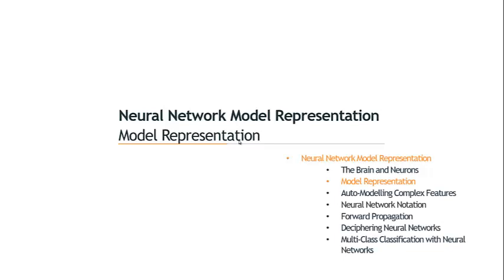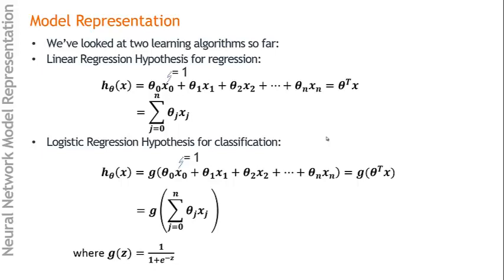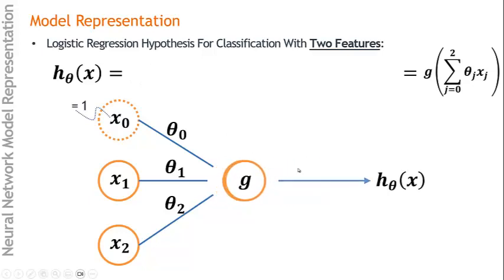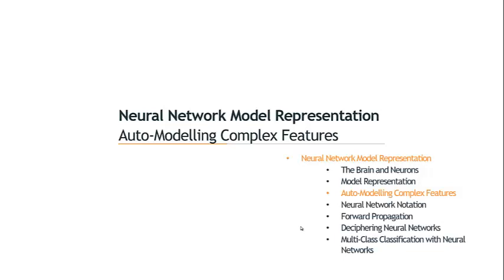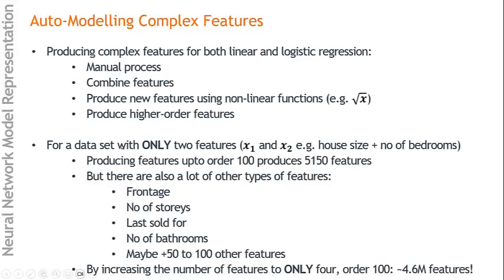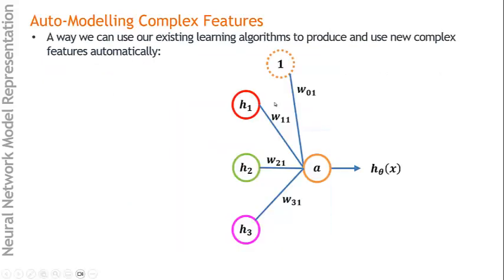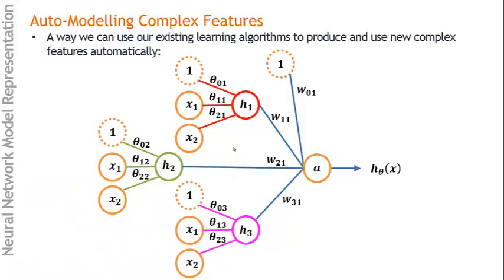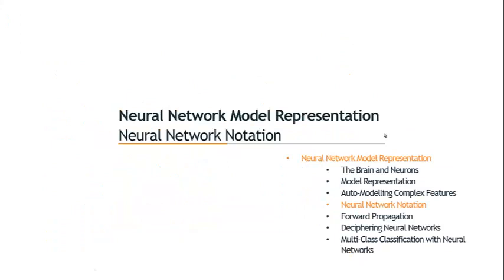Neural networks 2 model representation